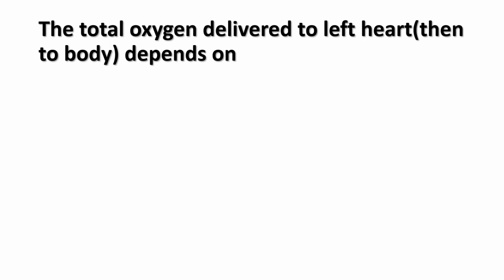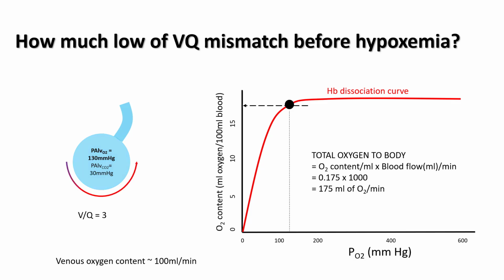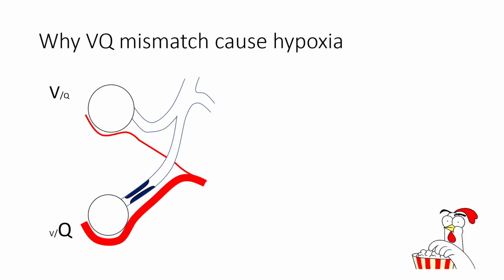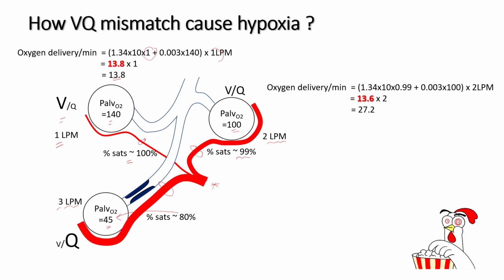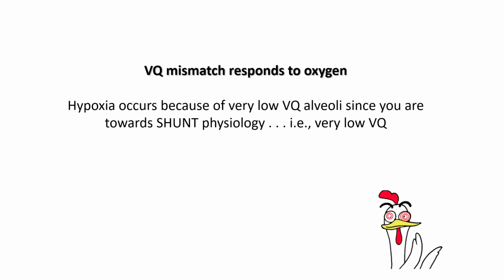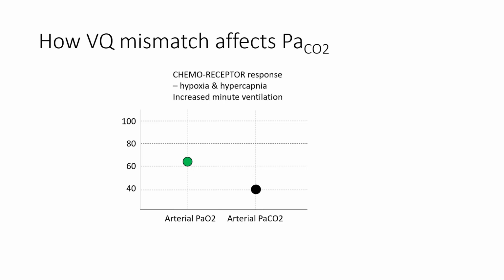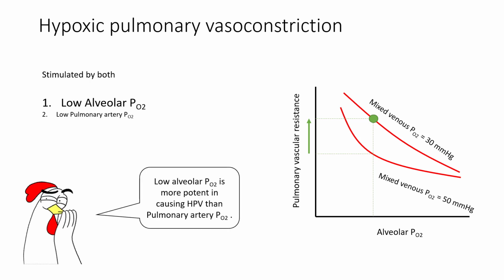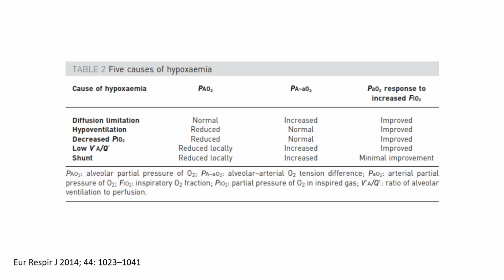Why VQ mismatch responds to oxygen ?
VQ mismatch is probably the word that is thrown around in any cause of hypoxemia, probably with very superficial understanding of what it really means. Understanding the concepts of VQ mismatch will help you appreciate the complex nature of  ventilation and perfusion. Please watch the first part of the lecture to get full understanding of physiology of VQ mismatch.
In this lecture, we will use concepts from first lecture and apply them clinically on your patients.
Suggested readings:
2. Nunn & Lumb’s – Applied Respiratory Physiology
3. Pulmccm.org
4. Physiology in respiratory medicine series in European respiratory journal. Eur Respir J 2014; 44: 1023–1041.